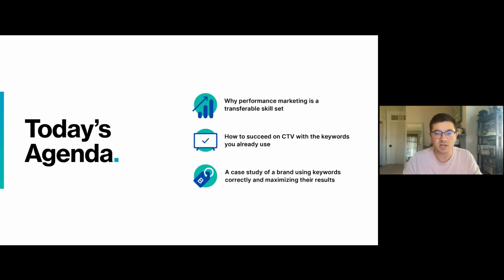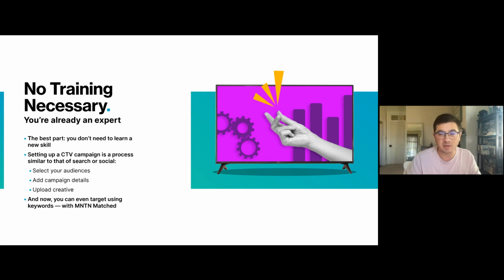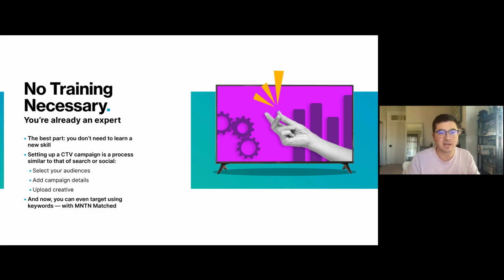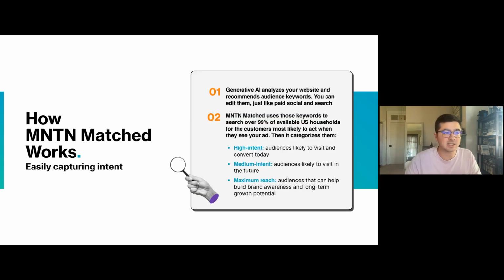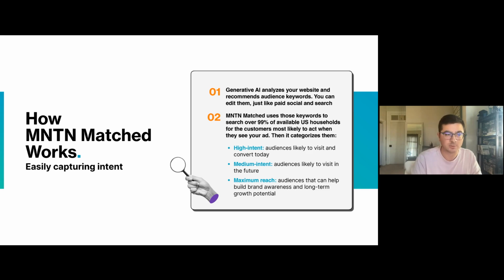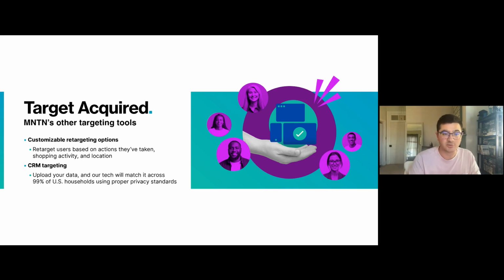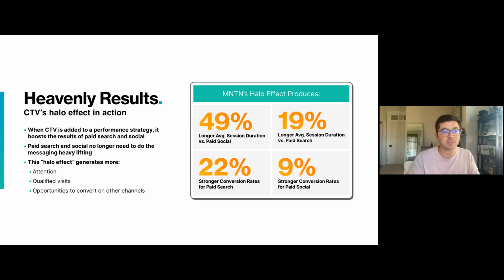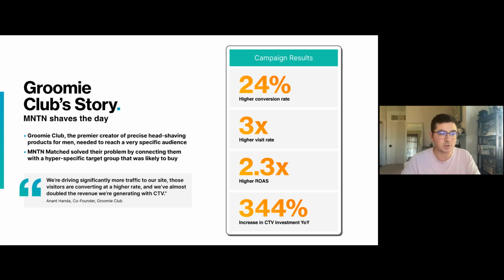How Search Marketing Turned the Tide for CTV Audience Targeting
When it comes to modern advertising strategies, it can feel like the latest and greatest technology always takes the spotlight. So it may be surprising to learn that an old school strategy like paid search, with its ease of use, ability to surface and harvest intent, and drive measurable performance, has influenced one of the most powerful new technologies in ad land: Connected TV.

The third pillar of performance, CTV, has a revolutionary new feature that you may still recognize right away: keyword targeting. Join MNTN to learn more about how CTV slots in next to your search strategy. In this session, you will learn:

- Why performance marketing is a transferable skill set
- How to succeed on CTV with the keywords you already use
- About brands doing it correctly and maximizing their results